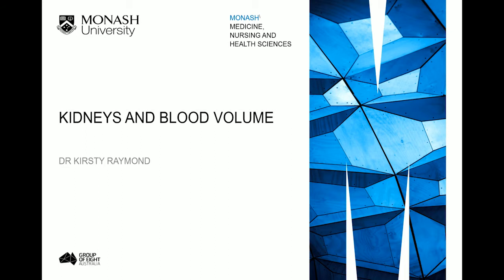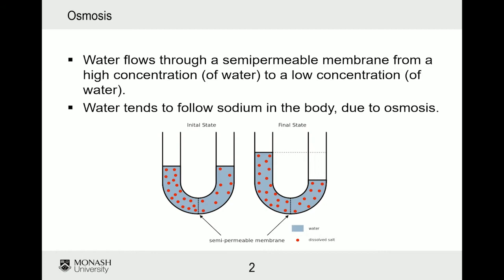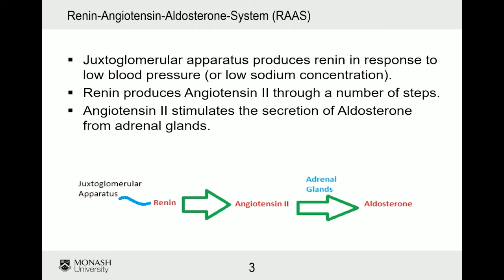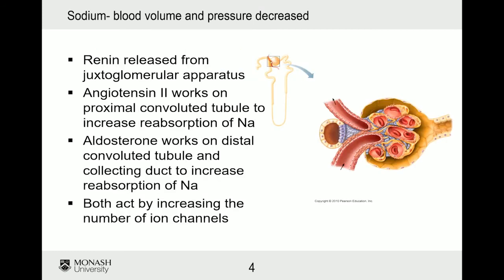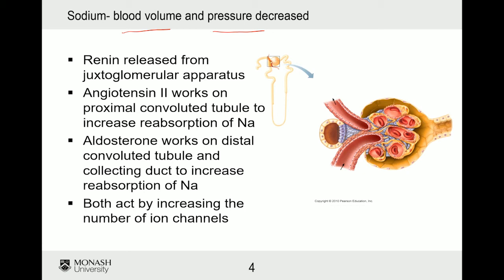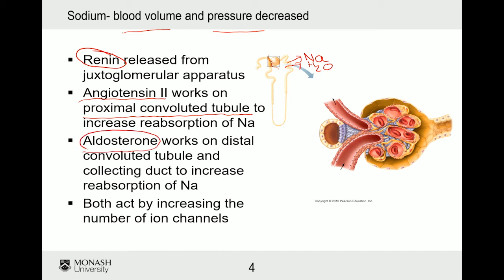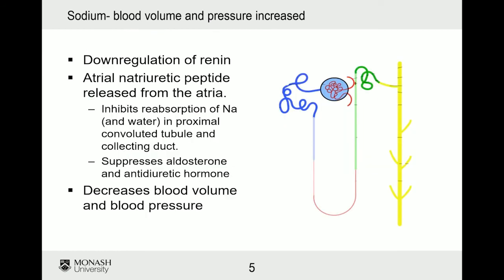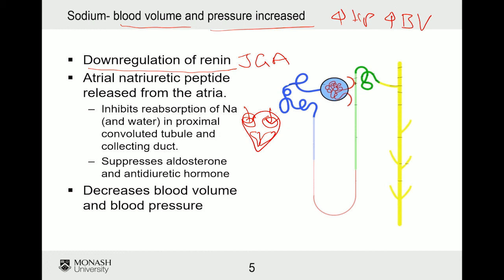Raymond Kidneys and Blood Volume